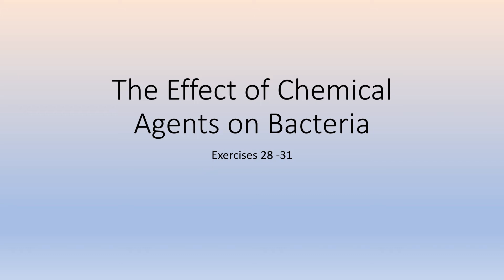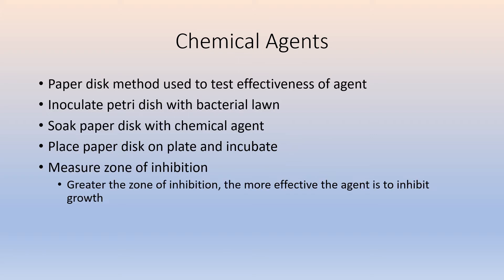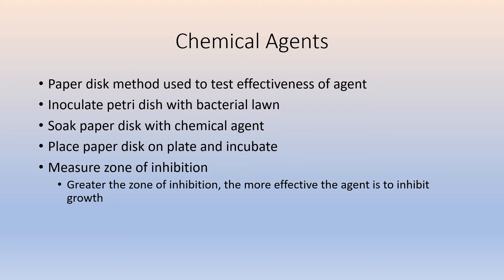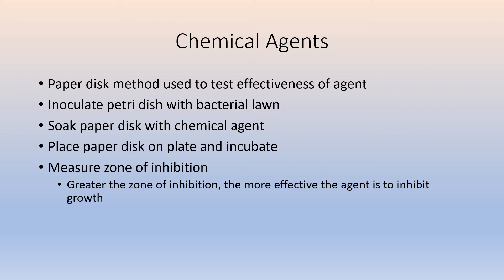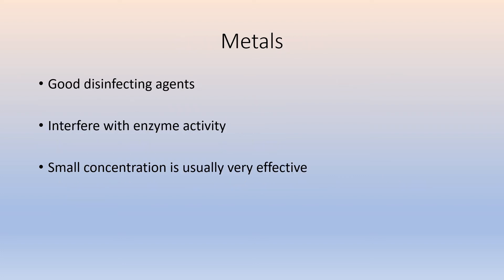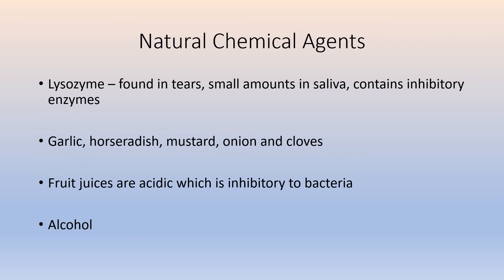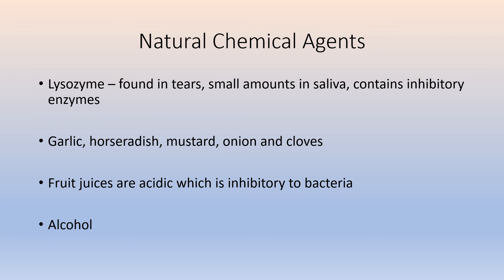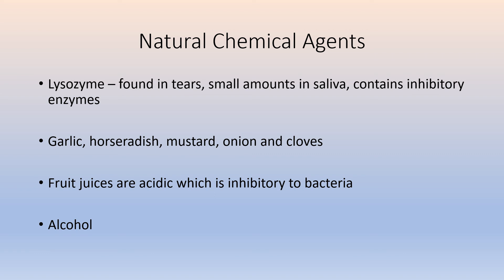Chemical Agents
Learn about the effects of chemical agents on microorganisms.